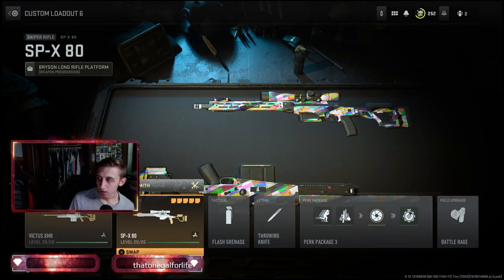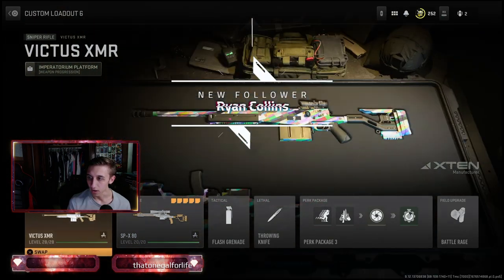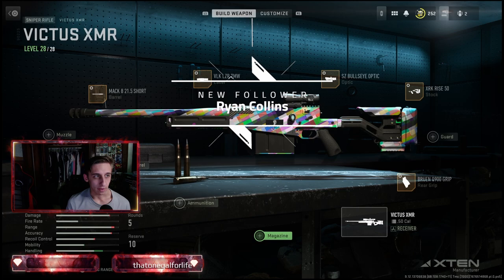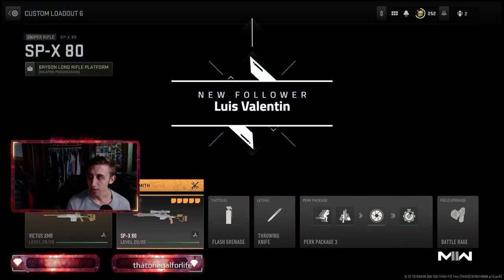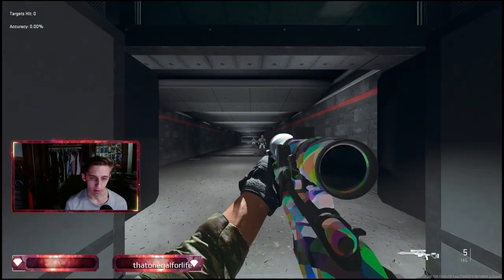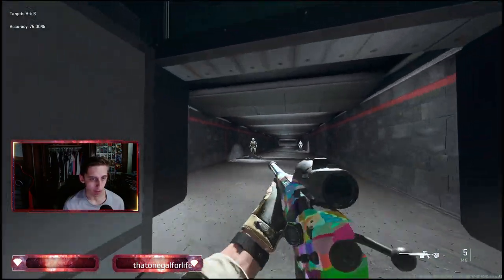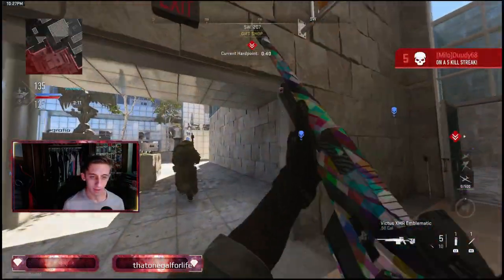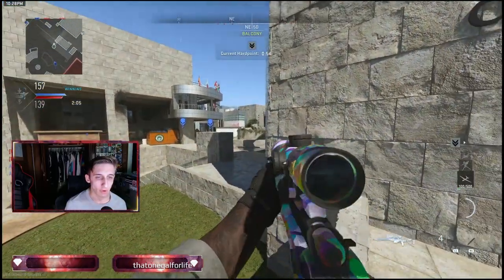Fastest SPX AND VICTUS CLASS FOR SEASON 2